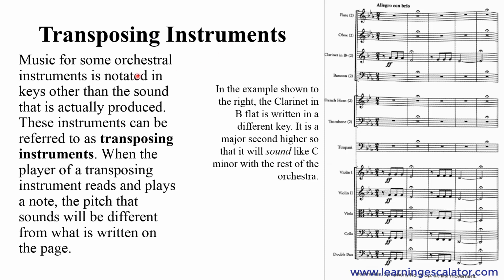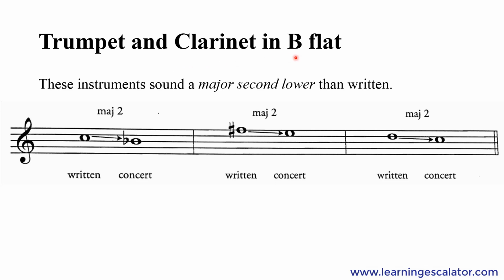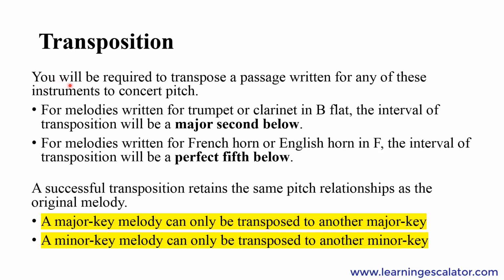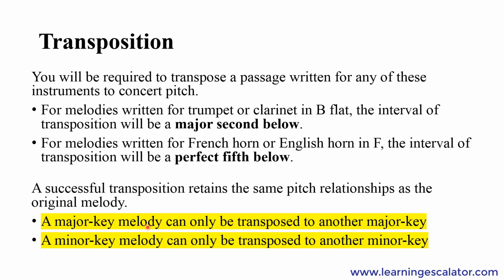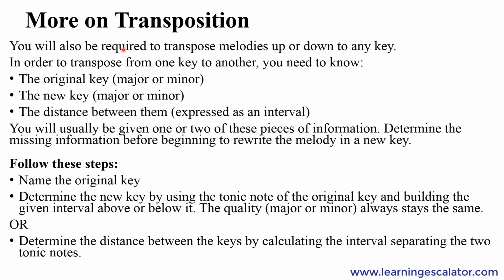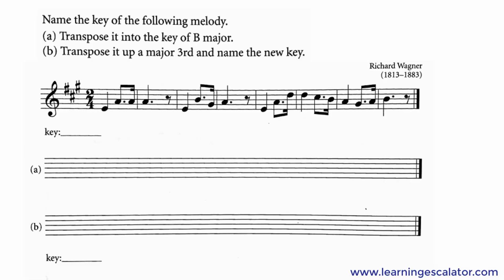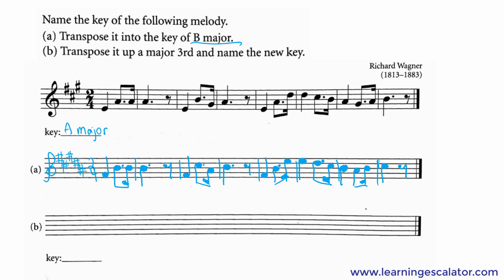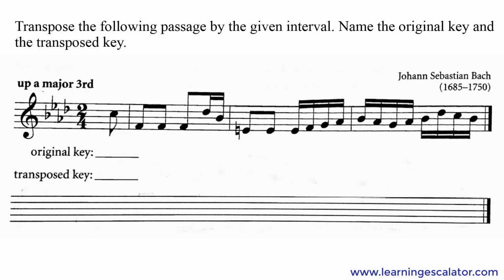RCM Level 5 to Level 8 Music Theory - Class 13 of 14